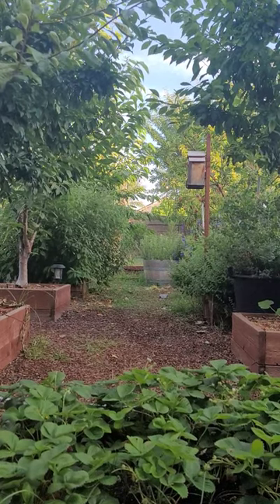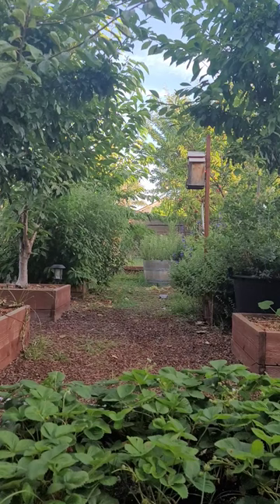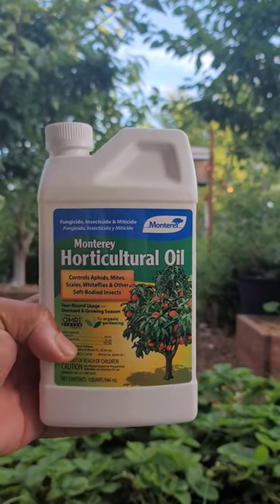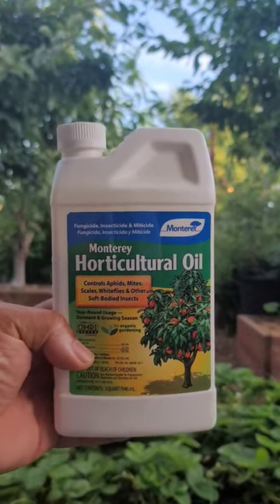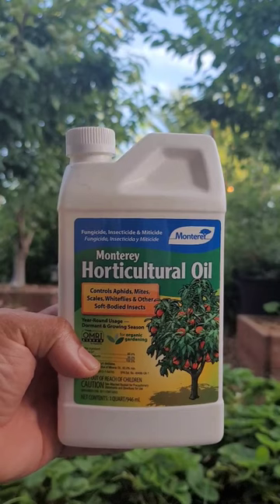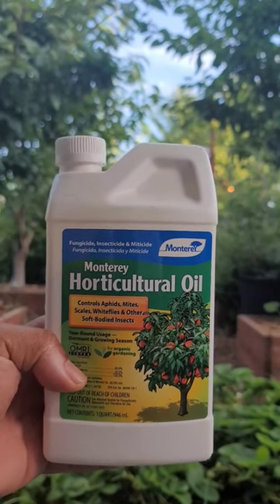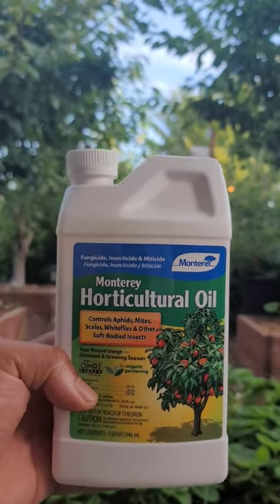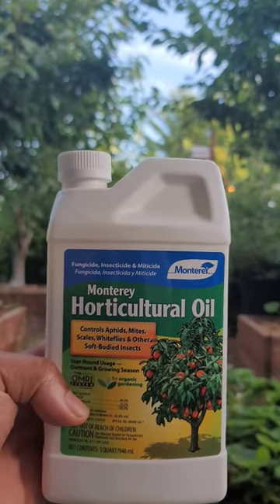Aphids, Mites, Scales, Whitefield Don't Stand A Chance In My Garden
I use this wonderful product to combat nasty pest that could do a lot of damage to my fruit trees and citrus trees. You can use it on your vegetable, but I grow my green leafy plants indoors aeroponically. You should try this product. It is one of the reason my trees are so healthy and bears a lot of fruit with no insect infestation anywhere.

* Monterey Horticultural Oil